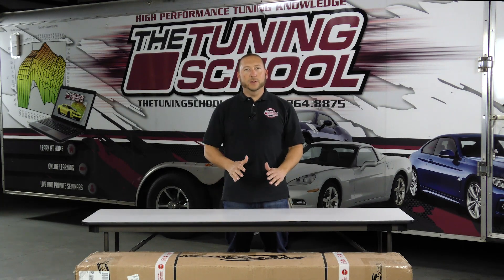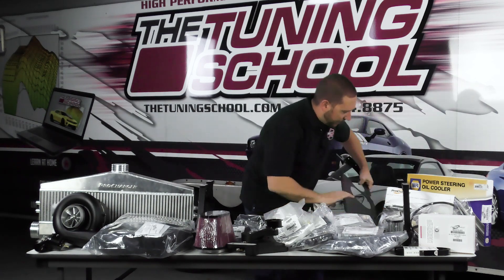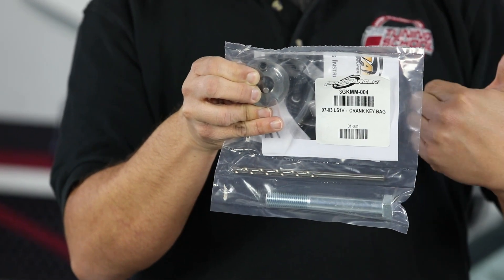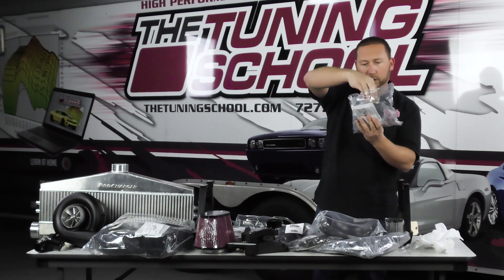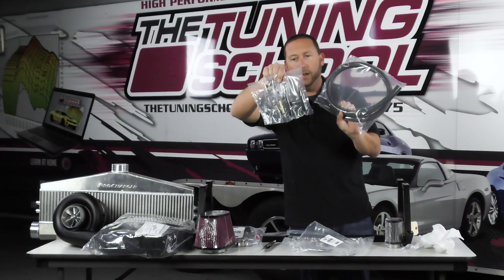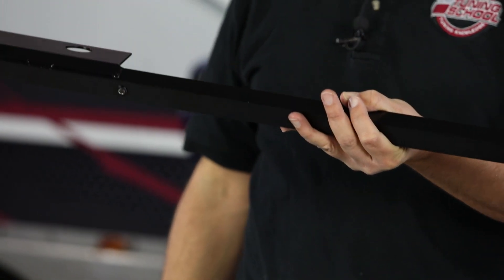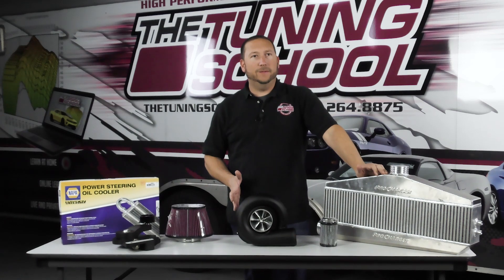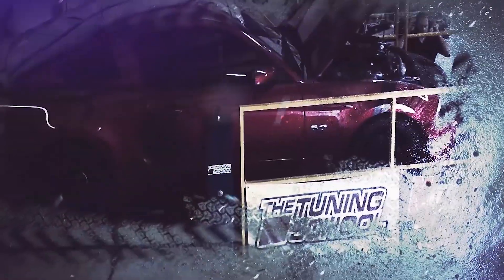Procharger D1X Kit for C6 Corvette: Unboxing Video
What's inside the new ProCharger​ D1X kit? Watch this video as we unbox this kit for our C6 Corvette and reveal all that is included.

0:30 fast forward unboxing
1:10 Shroud
1:20 Body Panel
1:36 Oil cooler
1:46 read directions
1:55 Crank pinning kit including bit
2:24 Belts
2:33 Oil pack- Super charger oil
2:54 Crank bolt
3:25 6 rib main bracket
4:00 Pulley
4:18 more pulleys and bolts
4:30 Belt tensioner
4:45 Surge system with blow off valve
5:15 Up pipes
6:00 Silicone hose
6:20 State 2 cooling bag
7:00 Power steering quick fit ends huge time saver.
7:47 Air Filter
8:00 Filter for end of blow off valve
8:30 Replacement radiator sub frame
9:00 Intercooler clamps hoses, brackets etc
10:00 T-Clamps
11:00 Intercooler
11:46 Look at the welds to see the quality that Pro Charger includes
12:43 ProCharger D-1X
13:10 Rated to 1000 HP
13:30 Impeller improvement